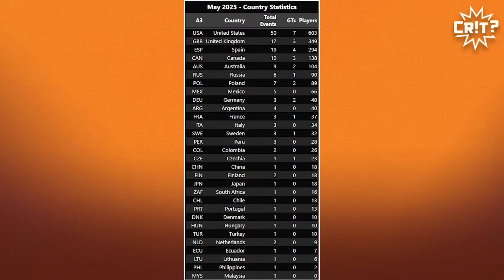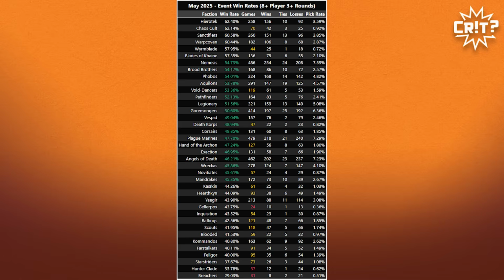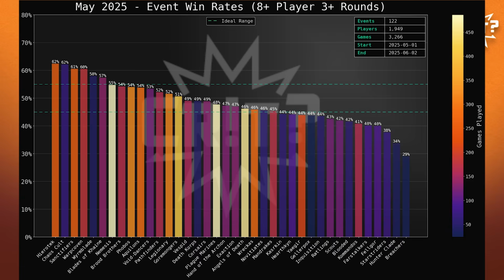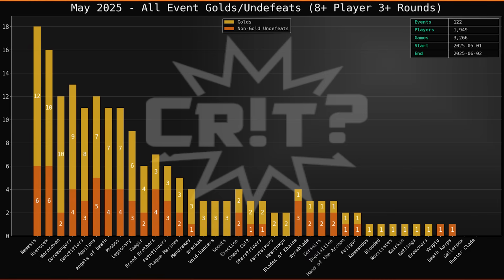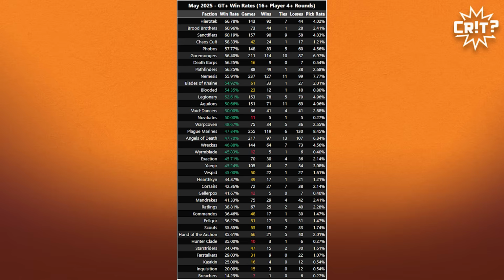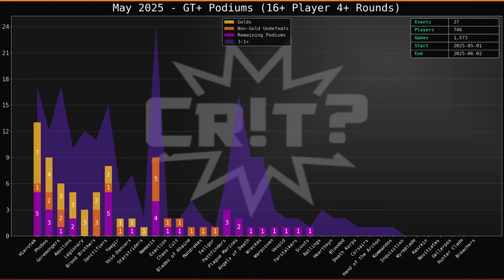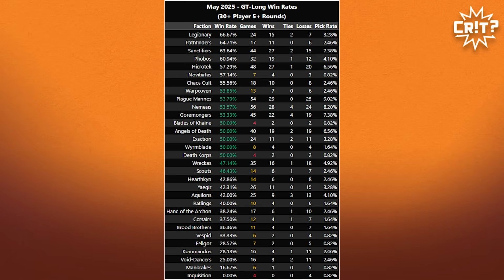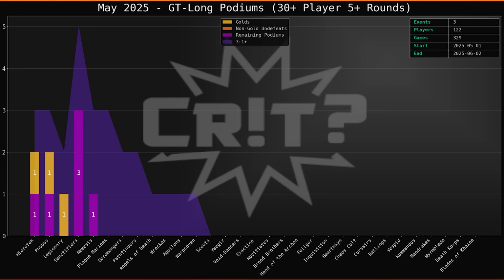Kill Team | May 2025 Tournament Stats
Welcome to today's Warhammer 40000 Kill Team video where I cover the May 2025 global tournament stats! I go over all data from winrate, podium data, event wins,and more! Time to see how the latest Balance Dataslate has affected Kill Team!

00:00 - Intro
00:56 - May Events
01:32 - May Winrates
05:18 - May Podium Data
07:21 - GT Plus Winrates
10:06 - GT Plus Podium Data
11:45 - GT Long Winrates
13:38 - GT Long Podium Data
14:44 - May 2025 Overview
20:13 - Outro

CODE: CANYOUROLLACRIT24